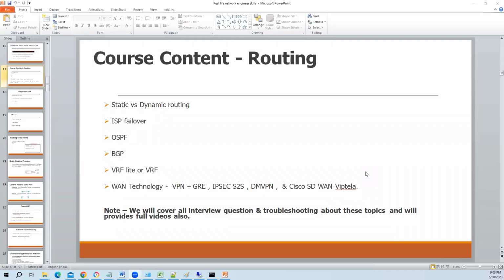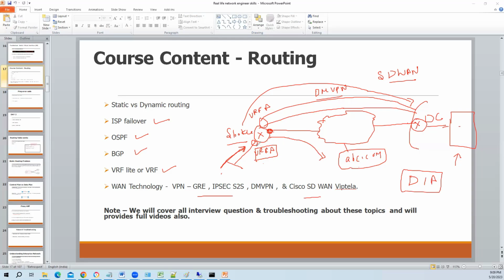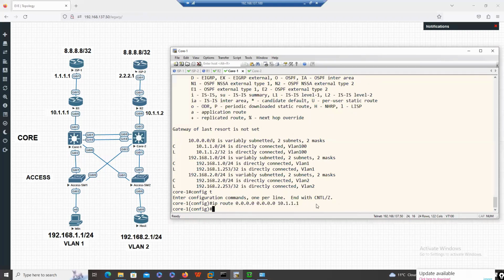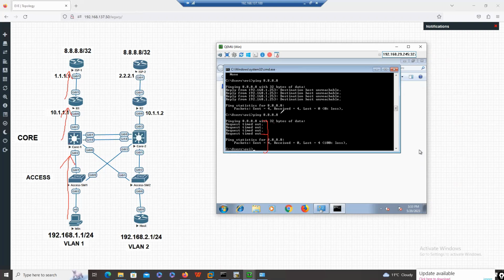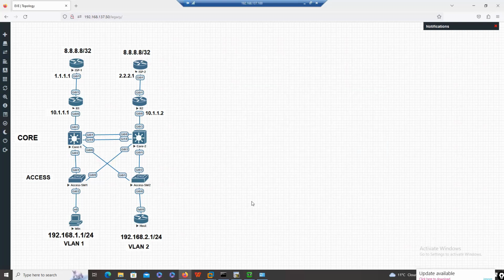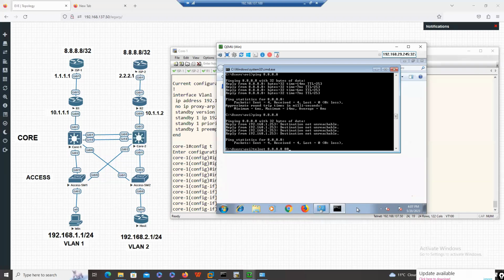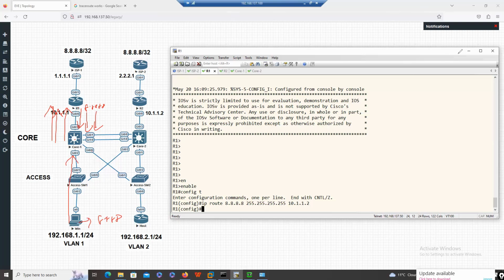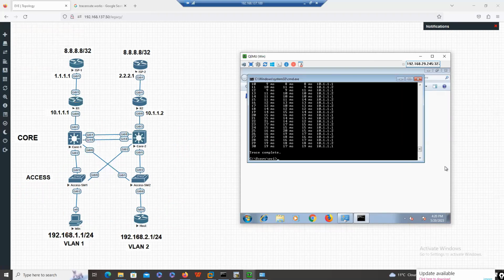Routing | Day 1 | Real Life Networking Skills | English